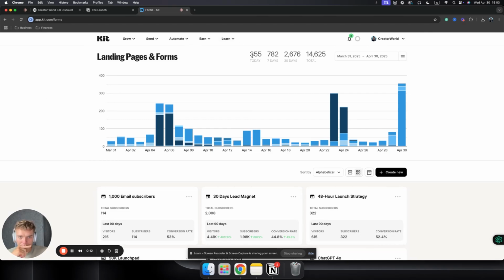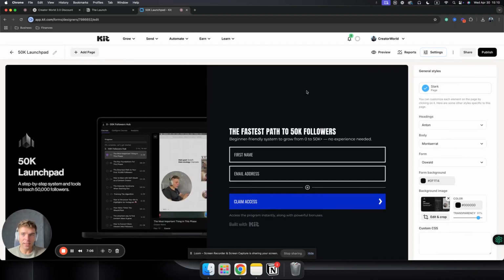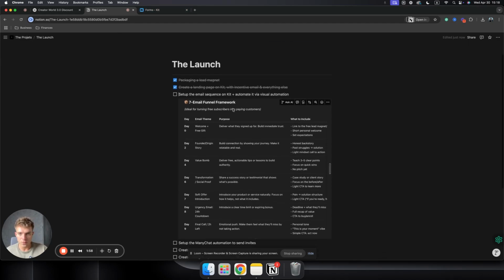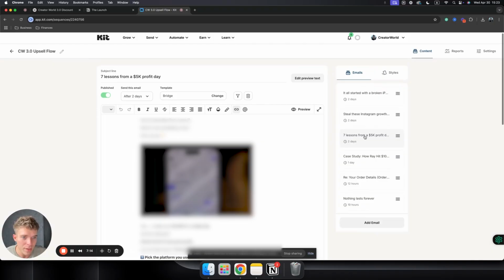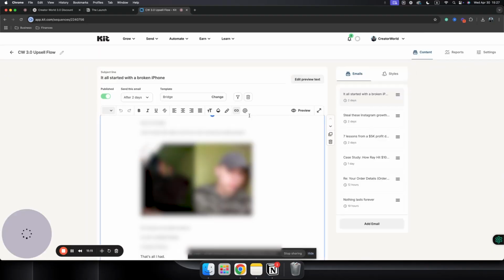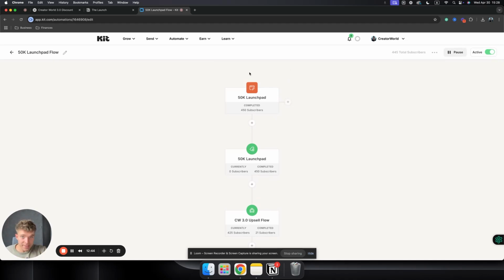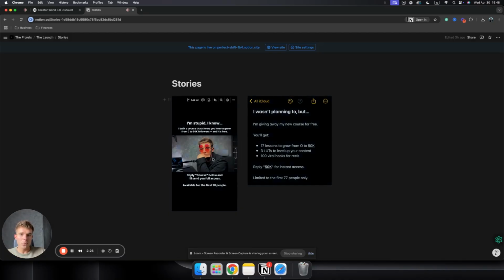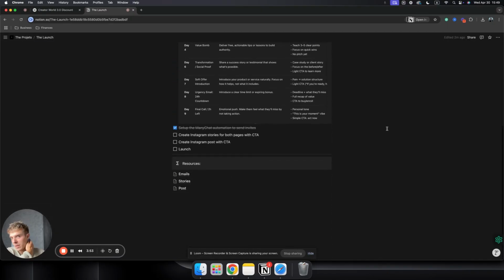How I Sold $511K+ in Digital Products on Autopilot (Free Course)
Chapters:

0:00 - Intro
0:28 - Winning lead magnet
1:52 - Landing page setup
6:04 - Email sequence
15:42 - ManyChat setup
20:20 - Launch

Learn how I made $511K+ in digital product sales on autopilot using a simple lead magnet strategy.